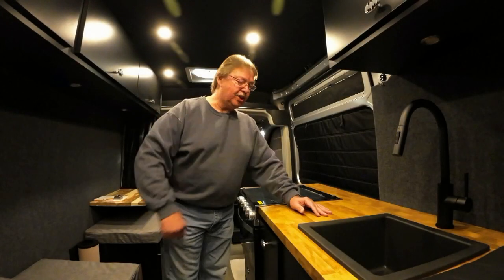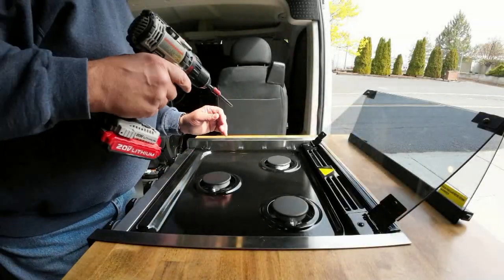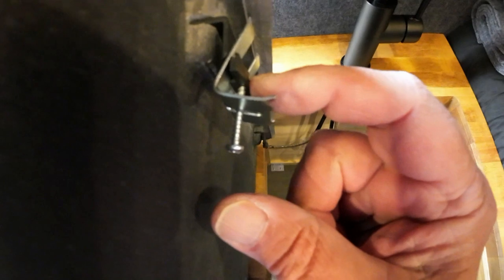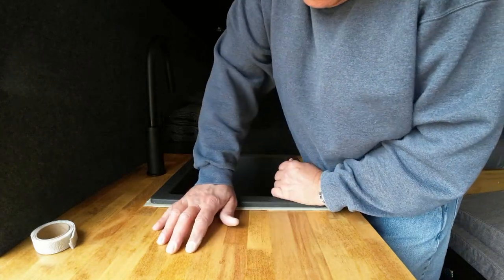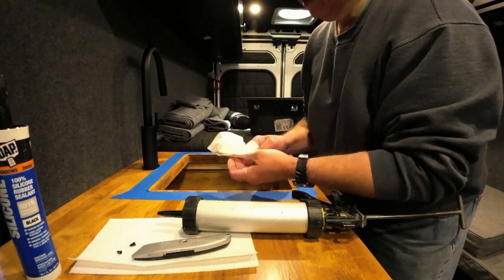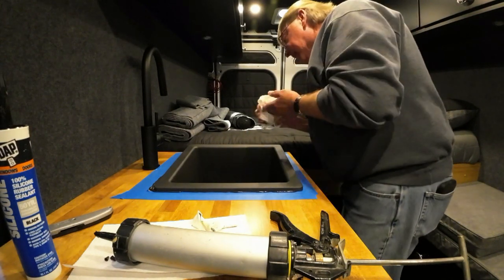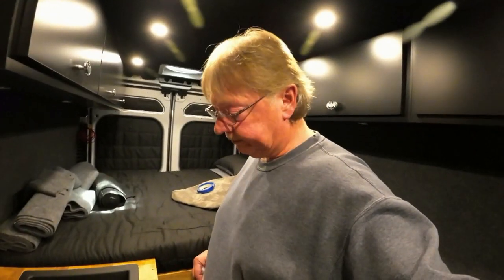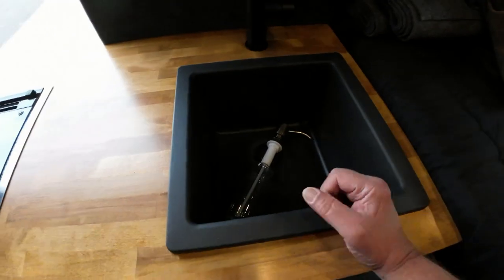Promaster Van Build 2500 159WB – DIY– Stove/Sink Install – Part 28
I have built a sailboat, a dinghy, two teardrops and an RV. What better way to combine all builds into one, than to build out a van and enjoy many travels! Journey with me as I put my skills to the test and turn an ordinary cargo van into a luxurious dwelling place on wheels!

A. Bateman

Cheers!

Thanks for staying tuned and watching the videos… now, let’s get started!

Batman Logo Metal Knob
RecPro 10 Gallon RV Fresh Water Tank 17" x 14" x 10"
70MM Ball Catch
HOUZER E-100 MIDNITE Quartztone Sink, Black
NOCO GCP1EX 15 Amp AC Port Plug
MxEol Marine Slam Latch Black
THALASSA DC 12V Boat Indoor Warm White Reading Lamp with LED Blue Night Light
Houzer 190-9265 Sink Strainer for 3.5-Inch Drain Openings, Matte Black
Apexstone 100N/22.5lb Gas Strut
Black Kitchen Faucet with Pull Down Sprayer
8 Pack Push Latch，Touch Latch Safe Push Latch
SKORVA Steel Midbeam Support Beam
IKEA Part # 116791 - Mounting Plates - 2 Pack
Blum 105 Degrees Compact 38N Series 3/4" Overlay Screw-On Cabinet Hinge -10 Pack
P3 P4400 Kill A Watt Electricity Usage Monitor
Porta Potti 92306 White Thetford Corp
12V Recessed LED Under Cabinet Light
Ulincos Touch Switch UT19F1 Segmented Dimming
Astro Pneumatic Tool 1450 13" Plusnut and Extra-Long Rivet Nut Setter
KILMAT 50 mil 50 sqft Car Sound Deadening Mat
3M Thinsulate Acoustic/Thermal Insulation SM600L (30' x 60")
Room/Dividers/Now Ceiling Curtain Track Set - (Zoro Black)